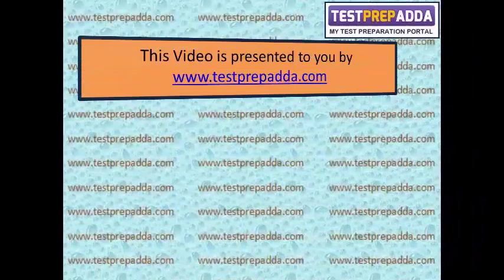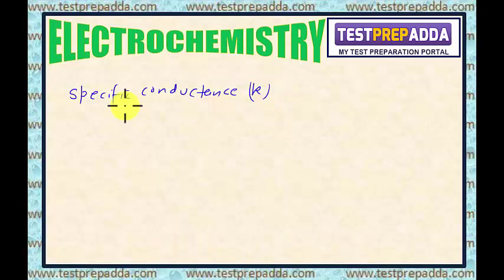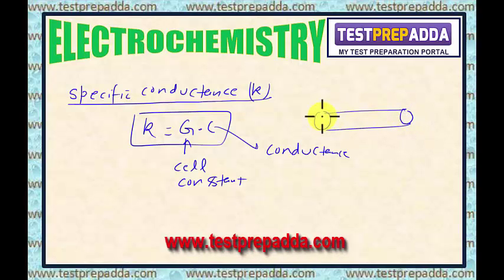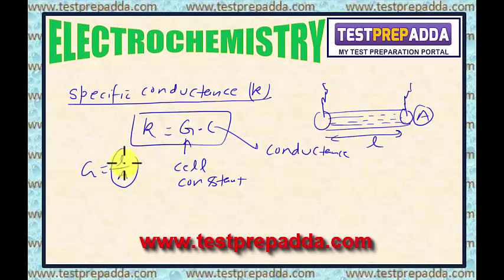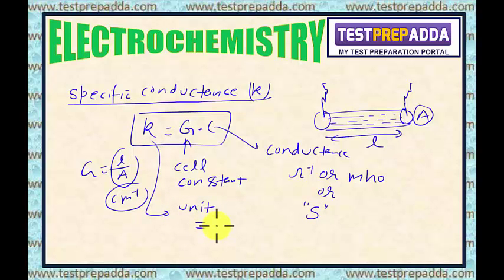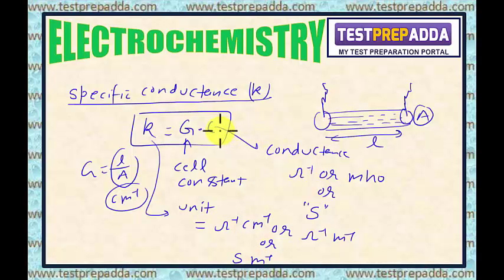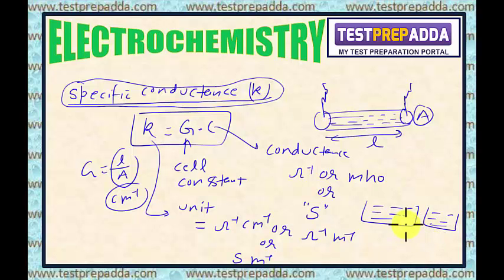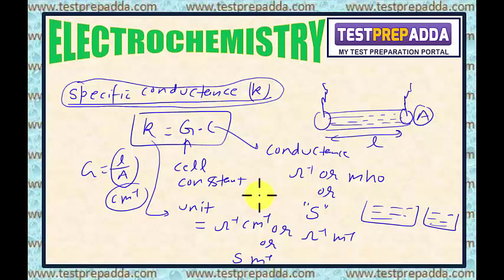ELECTROCHEMISTRY - Lesson 2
ELECTROCHEMISTRY - Lesson 2 - Molar Conductance or Molar Conductivity, Equivalent Conductance or Equivalent Conductivity